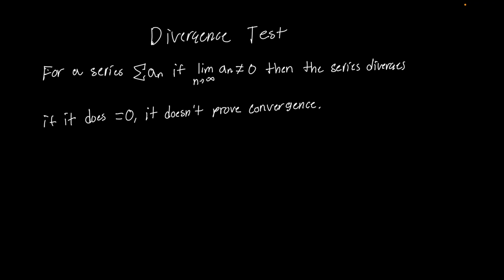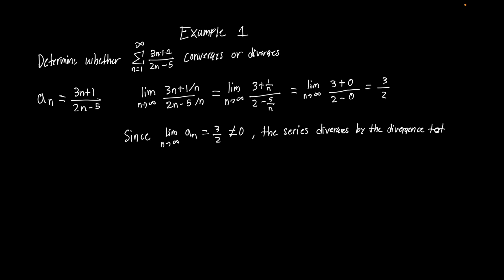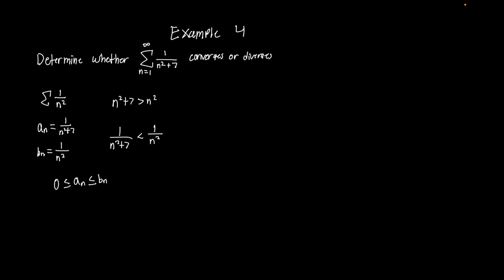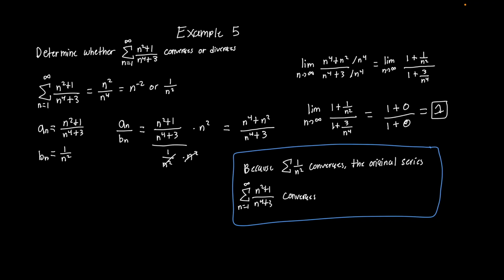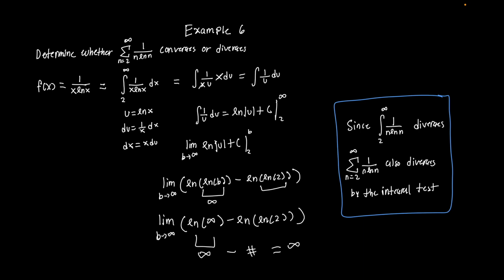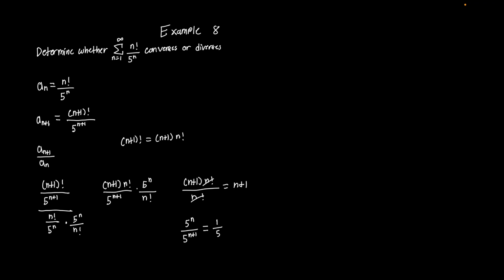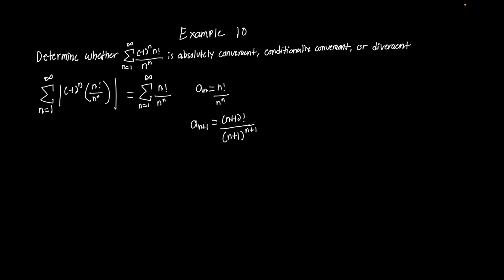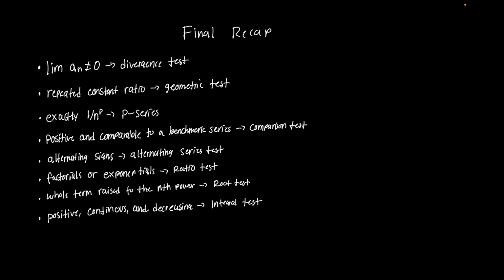All-In-One Series Course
Stuck deciding which test to use for Series? This video will give you clarity on how to identify what type of test to use.